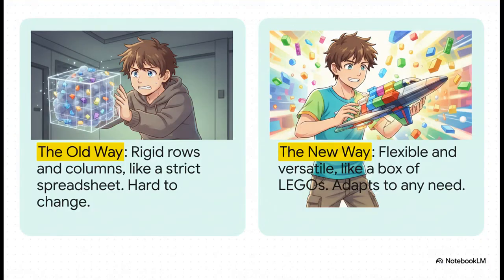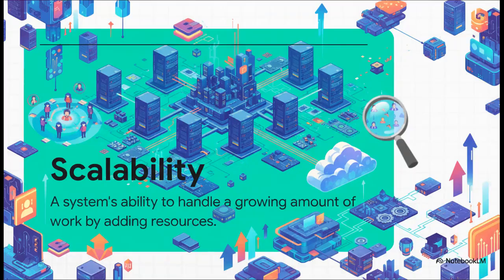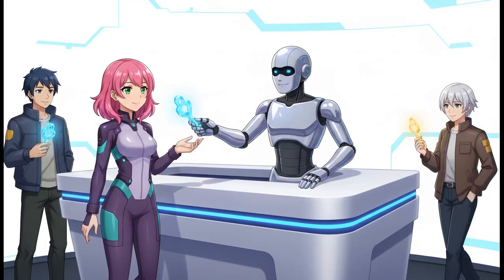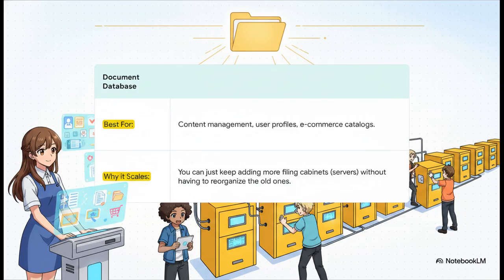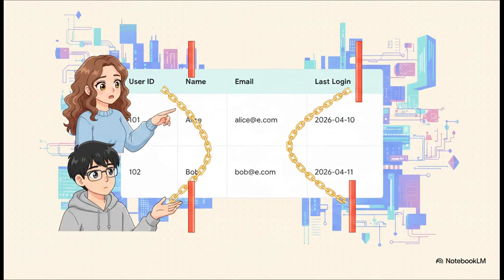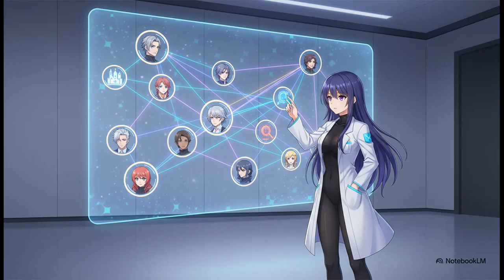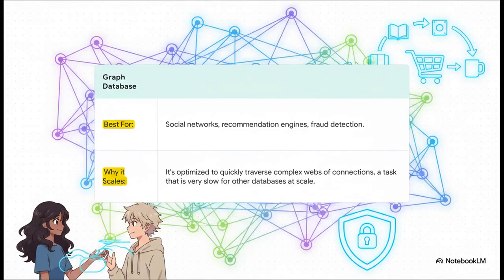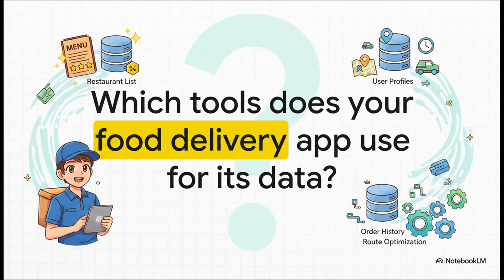Unlocking Your Digital Toolbox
provides a comprehensive guide to NoSQL database management, specifically focusing on the transition from traditional relational SQL systems to more flexible, non-relational architectures. The instructor explains the four primary NoSQL data models: key-value, document, wide-column, and graph formats, while introducing modern multi-model trends. Key concepts such as horizontal scalability, partition tolerance, and high availability are defined to illustrate how these databases manage large-scale global data. Practical demonstrations use the DataStax Astra DB platform, where learners build real-life projects using Document and GraphQL APIs. The course effectively bridges theoretical knowledge with hands-on application, teaching beginners how to interact with data using Cassandra Query Language (CQL) and Gremlin. Overall, the material highlights the operational efficiency and productivity benefits of choosing NoSQL for modern software development.